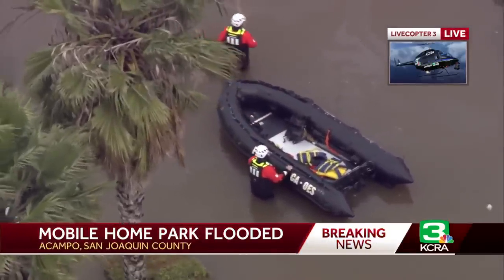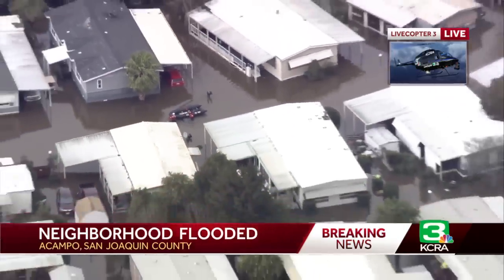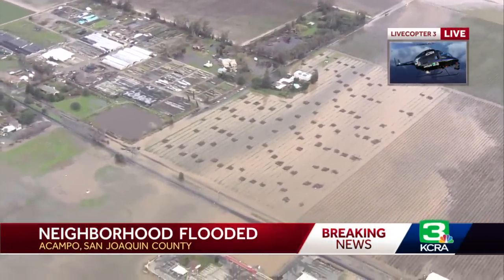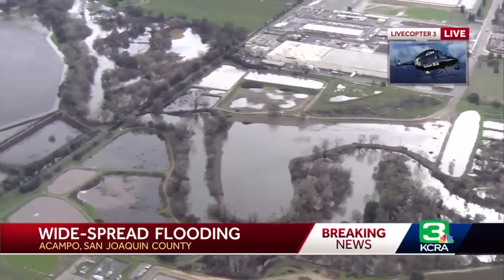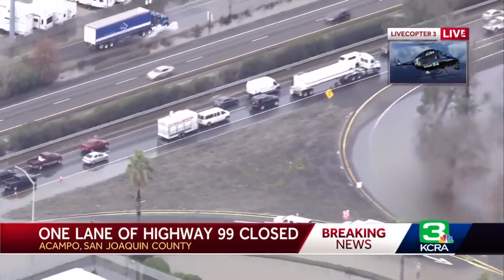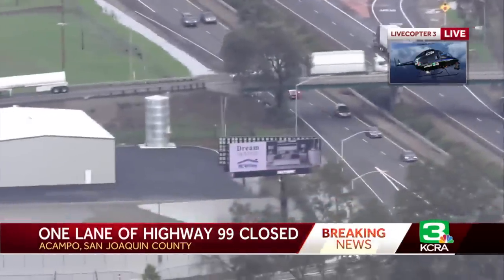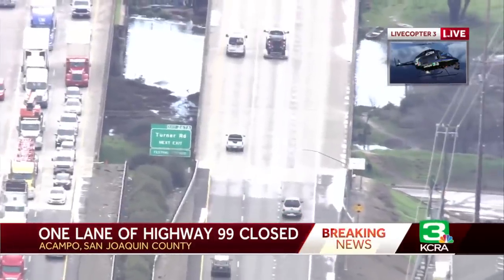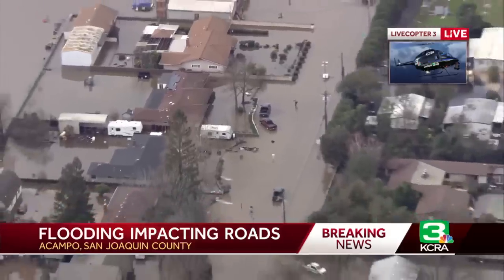Northern California Storm Coverage: Mobile home park in Acampo covered by floodwaters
KCRA 3's noon coverage begins Monday with a view of floodwaters in San Joaquin County.